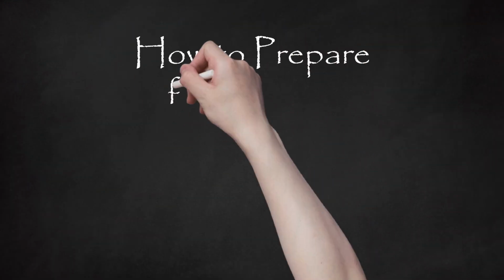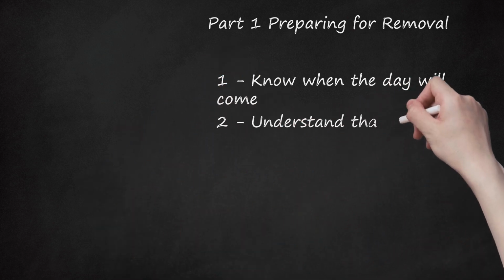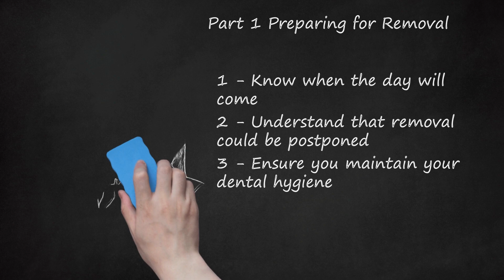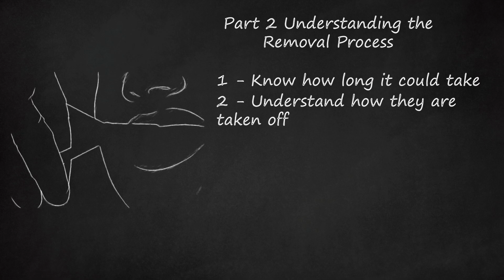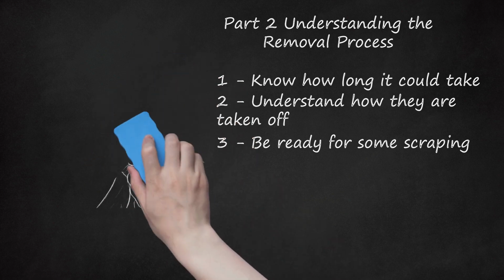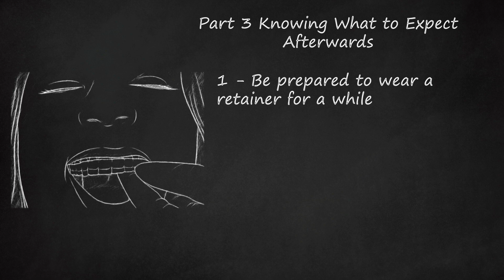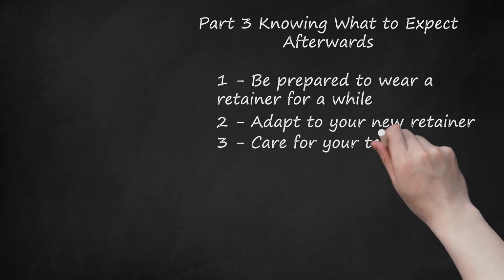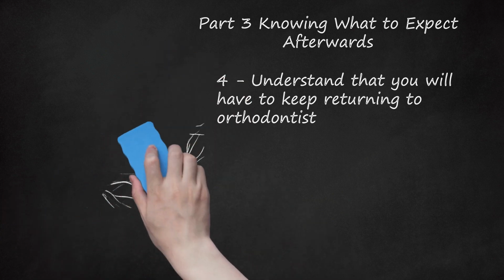Getting Braces Off: Preparation, Process, and Aftercare - What to Expect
Brace Yourself: What to Expect When Your Braces are Removed - Preparation, Process, and Aftercare. This video is a guide on getting braces removed and preparing for the process. Part 1 covers the importance of knowing when the braces will come off, how to maintain dental hygiene, and taking photos before and after the braces are removed. Part 2 explains the process of removing braces, how long it takes, and how the orthodontist removes the brackets and bands. After removing the braces, the orthodontist will scrape off any residue glue or cement, make a mold for the retainer, and explain how to wear and take care of it. Part 3 emphasizes the importance of wearing the retainer, how to care for it, and the varying duration of time for wearing it. The video also suggests reading stories and watching videos online to get an idea of what to expect during the process, and to call the orthodontist if there are any uncertainties. Additionally, the video briefly mentions jaw surgery recovery.